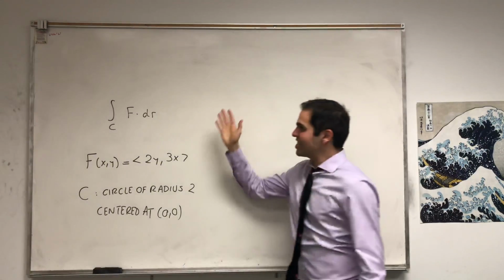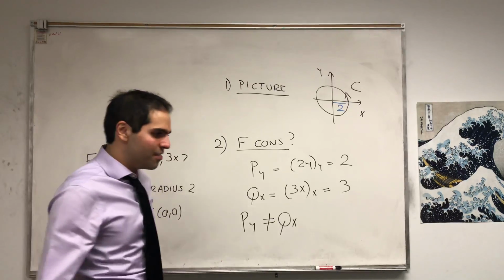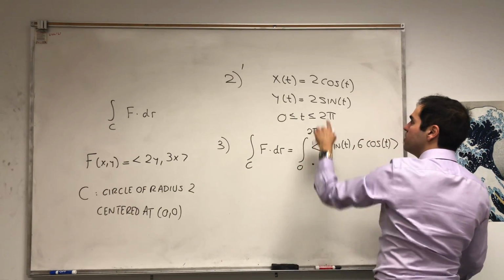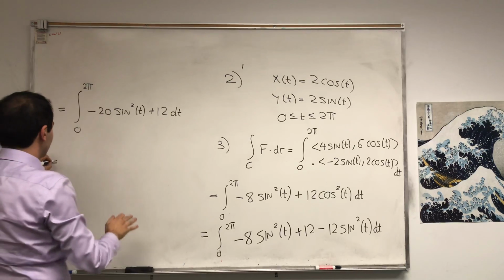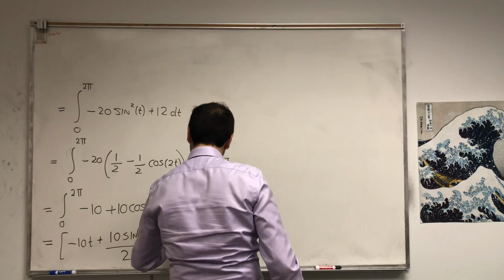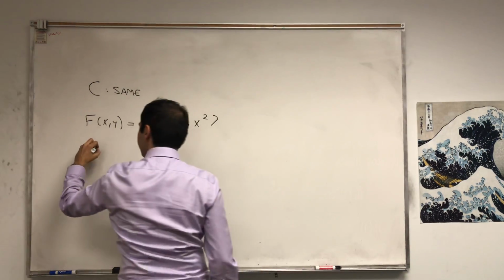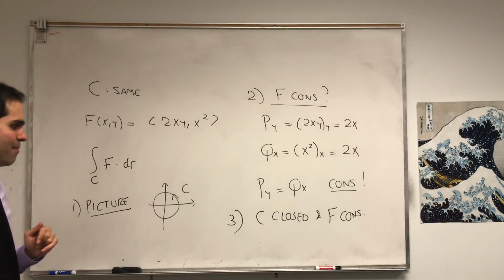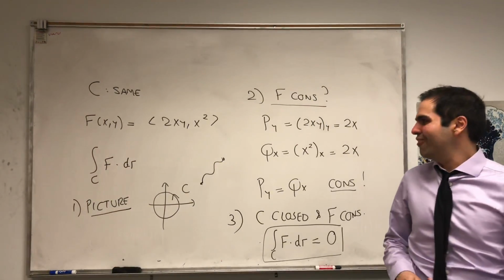Don't use FTC